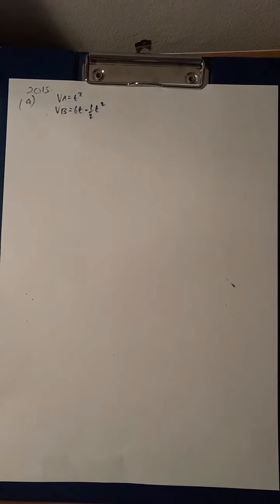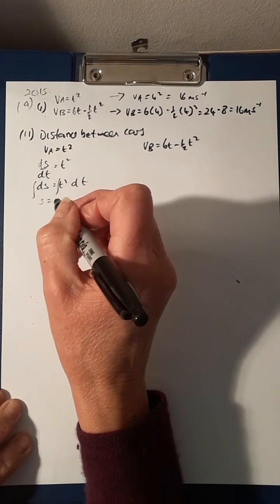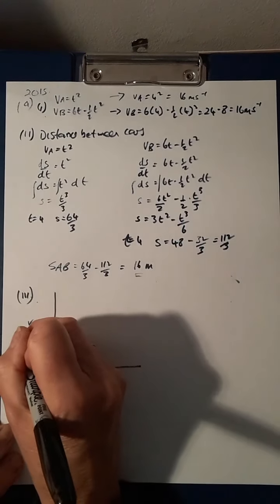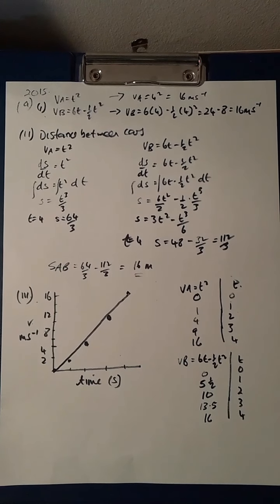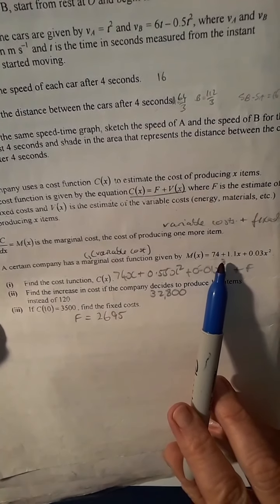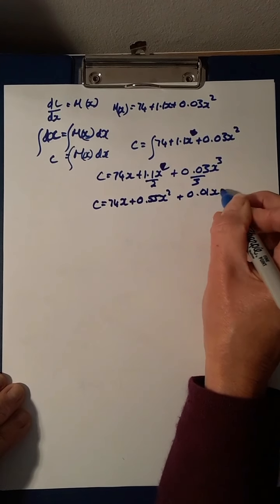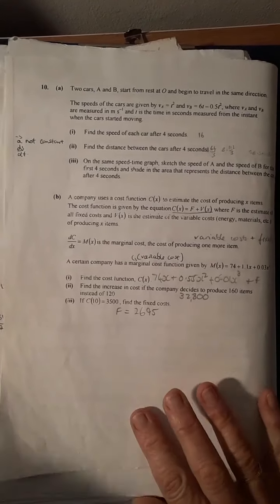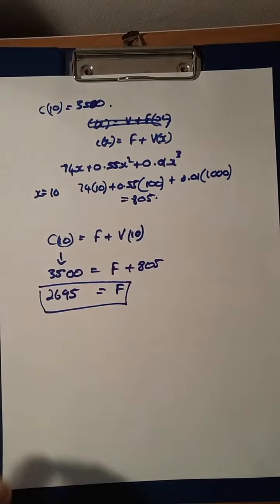diff eq 2015